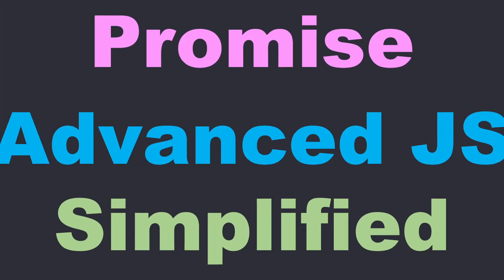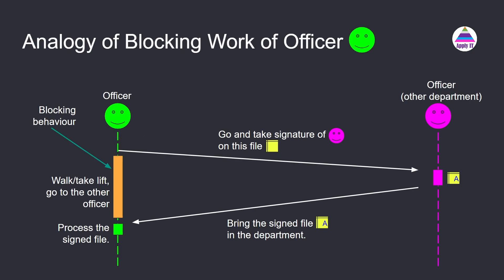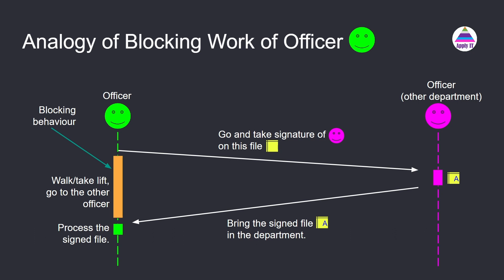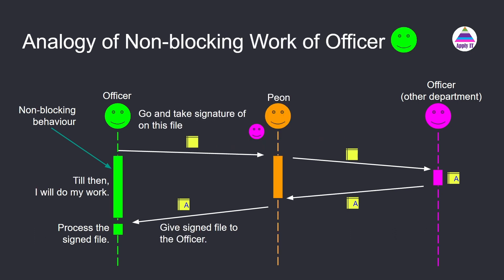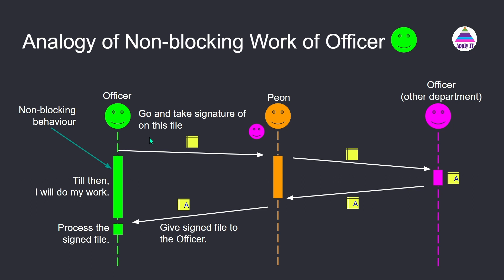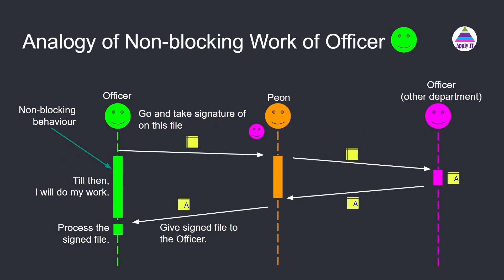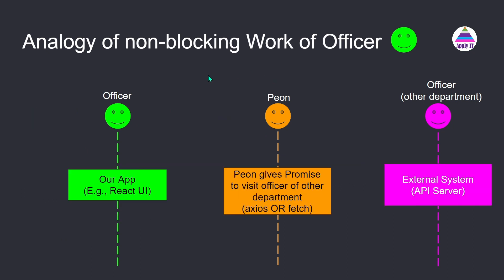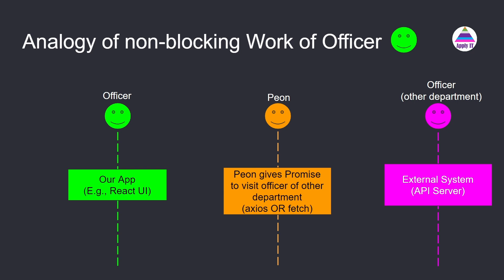01 Realize what you already know about synchronous and asynchronous call | Advanced JS Simplified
Realize what you already know about synchronous and asynchronous call | Advanced JS Simplified
This video explains difference between synchronous call and asynchronous call in JavaScript in a simplified way using an analogy.  Imagine a scenario where an officer needs a colleague's signature on a file. In synchronous mode, the officer waits until the colleague signs, blocking other tasks. In async mode, it's like delegating the file to a peon; the officer continues working on different tasks while the peon handles the signature independently. Blocking behavior is also called as synchronous behavior and non-blocking behavior is also called as asynchronous behavior. These concepts are very useful to understand the concepts related to promise. Promise and async calls are heavily used by various frameworks such as React, Angular, Vue, NextJS. So this video will explain sync and async call in an effective way.

This video answers various related questions such as
Difference between synchronous and asynchronous api calls
Best way to learn promise
Best way to learn async call
Difference between synchronous and asynchronous behaviour
Difference between blocking and non-blocking behaviour
Difference between blocking and non-blocking behaviour calls
Synchronous vs Asynchronous Programming
Synchronous vs Asynchronous Programming in JavaScript
Advanced JavaScript Concepts
Introduction to promises and asynchronous programming
How to handle asynchronous calls in JavaScript
Synchronous and asynchronous in JavaScript